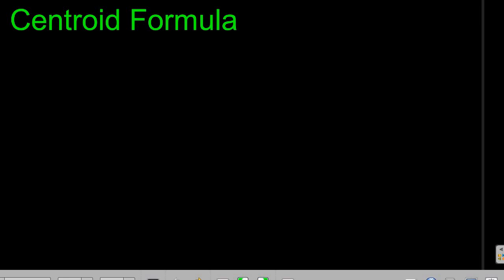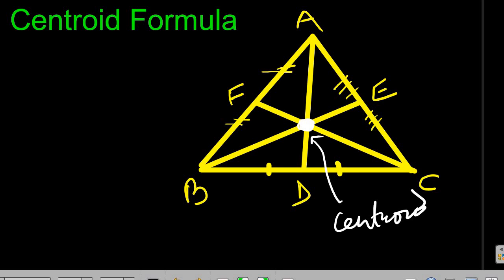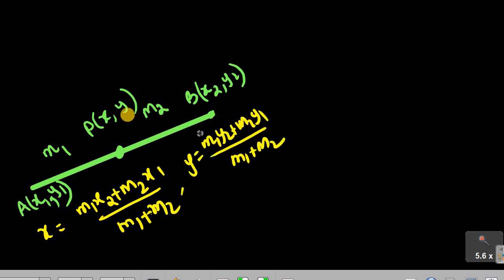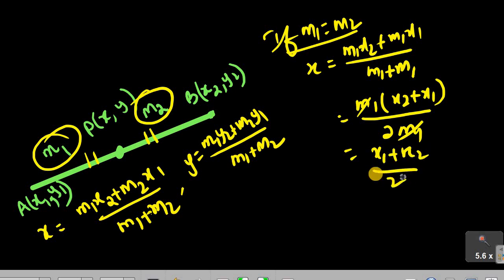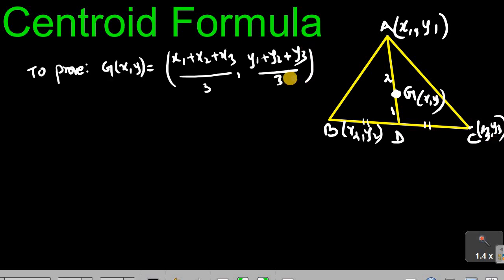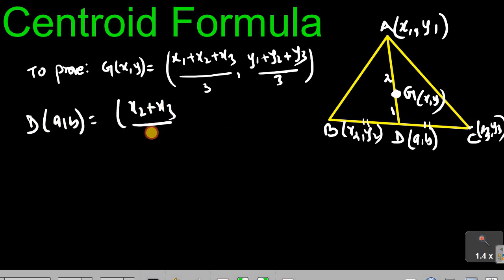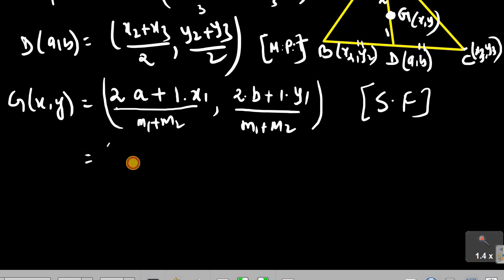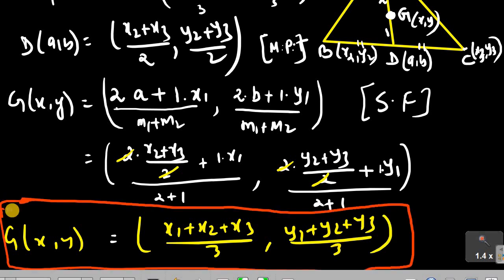Centroid Formula Derivation | Coordinate Geometry